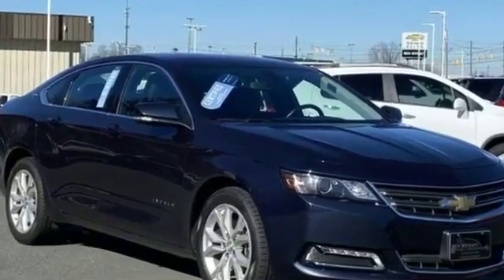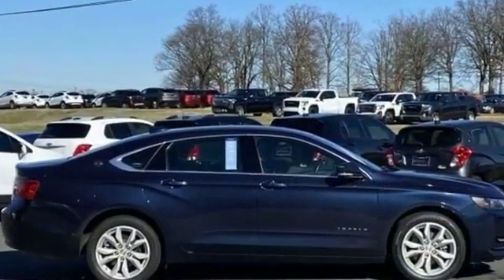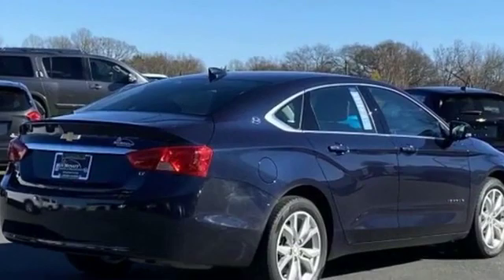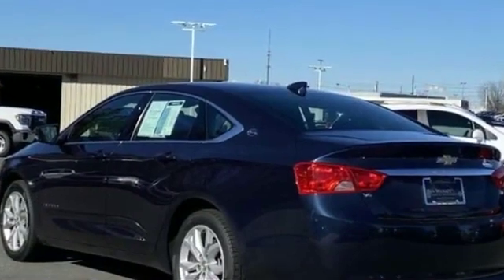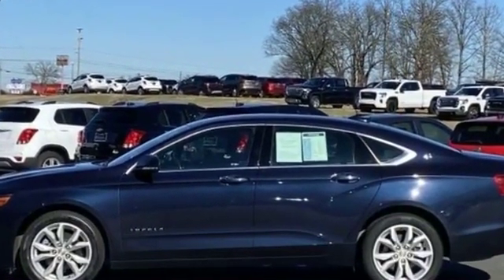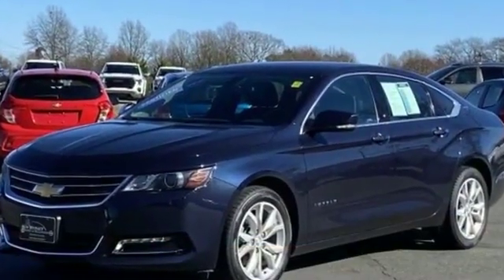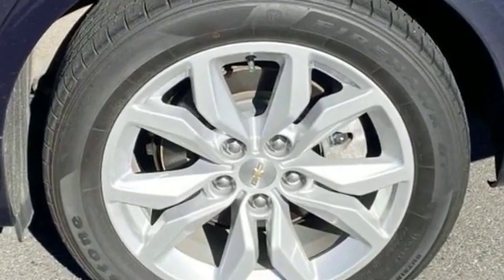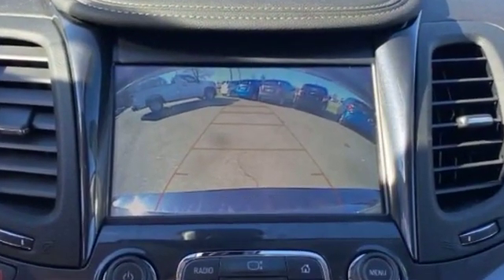Used 2018 Chevrolet Impala LT 2G1105S33J9171785 Charlotte, Harrisburg, Huntersville, Concord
2018 Chevrolet Impala LT 2G1105S33J9171785 Video

This 2018 Chevrolet Impala LT 2G1105S33J9171785 is full of phenomenal features such as: